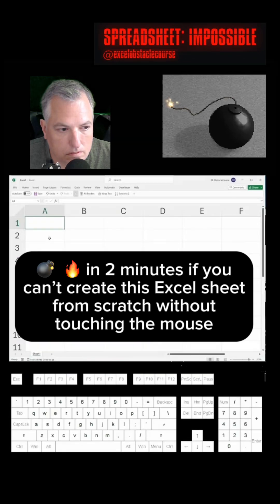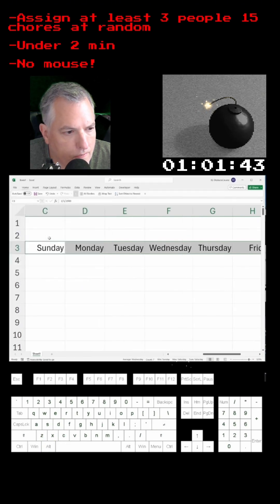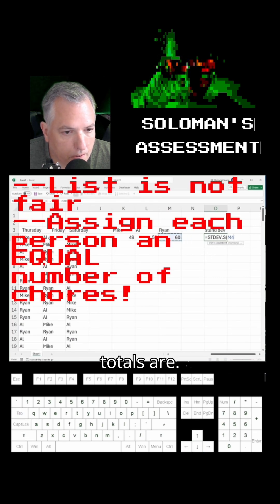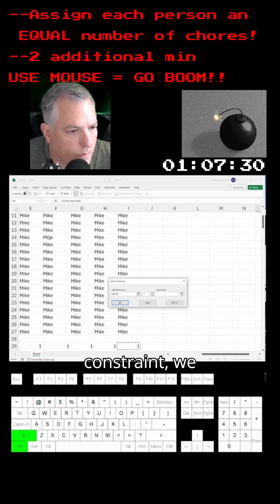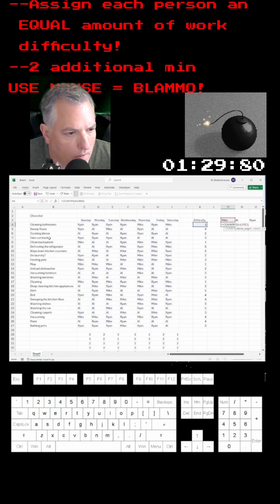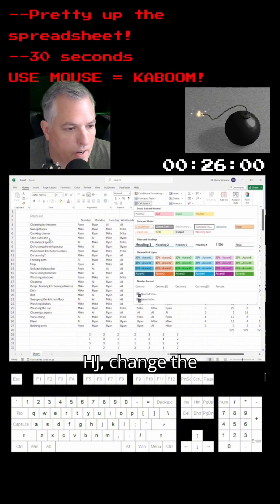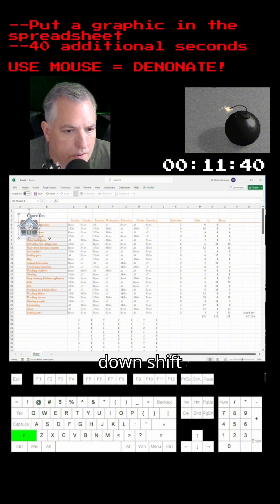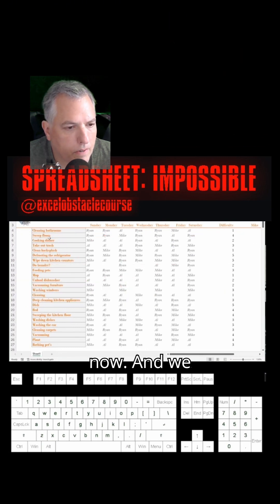Spreadsheet Impossible. Creating a chore sheet from scratch without the mouse.